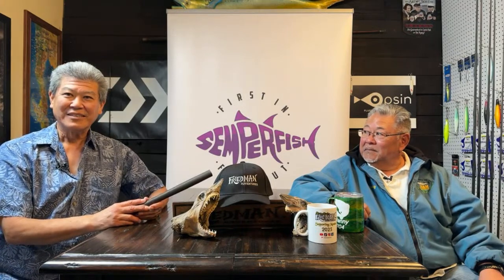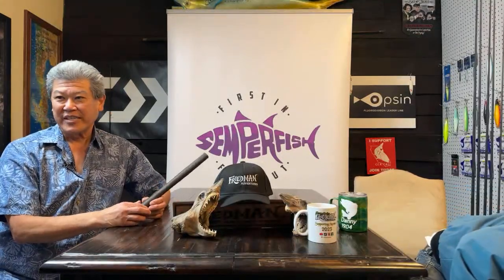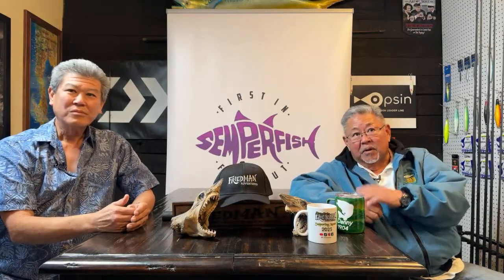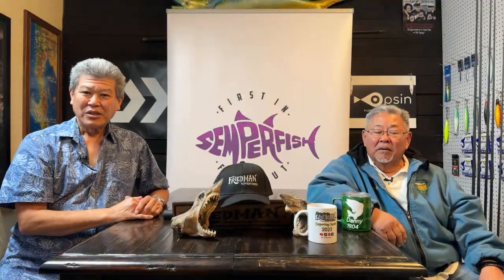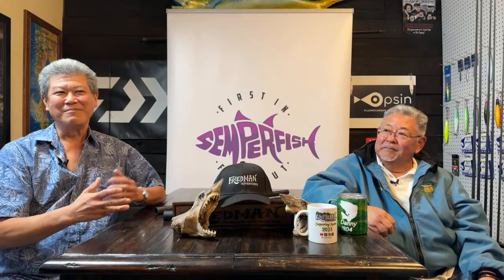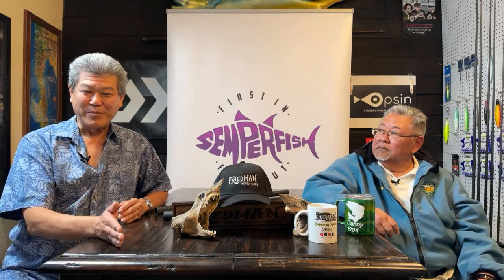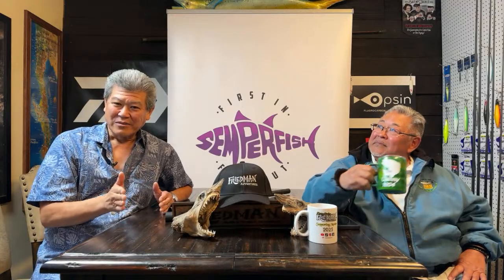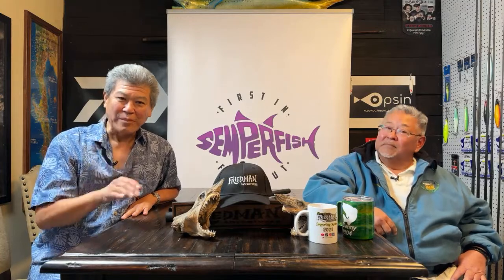The Danny Kadota Show with Brad Kouno talking rod components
Everything you wanted to know about rod components with Danny and Brad.